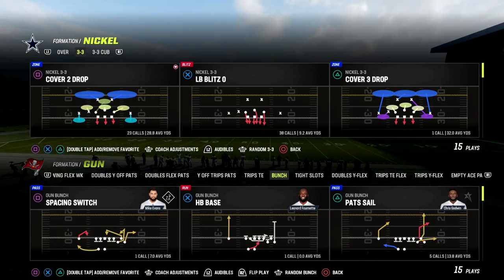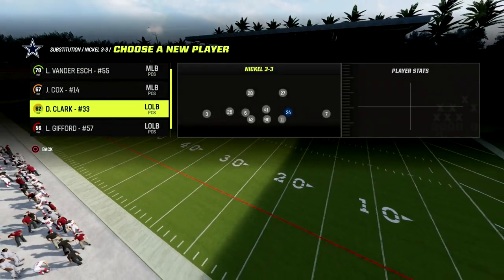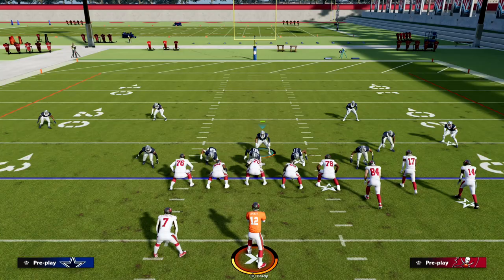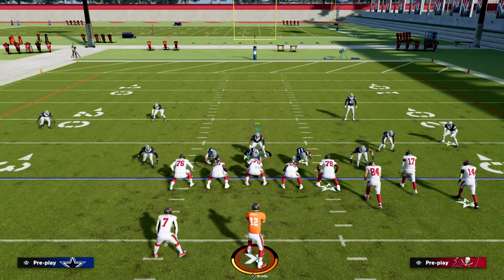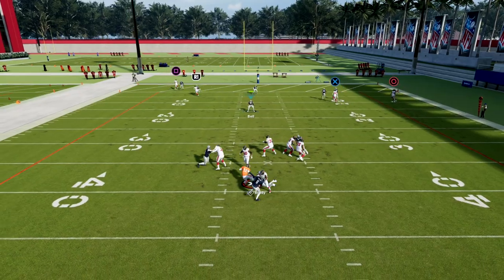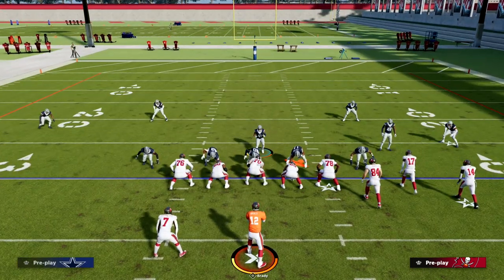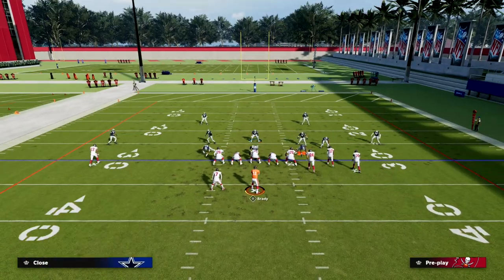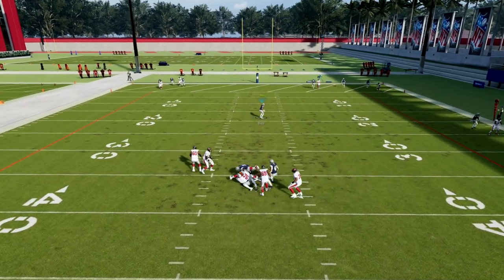Why Nickel 3-3-Cub Dominates The Current Offensive META